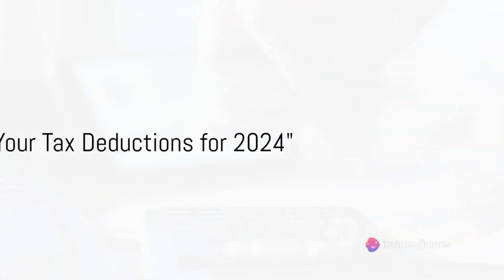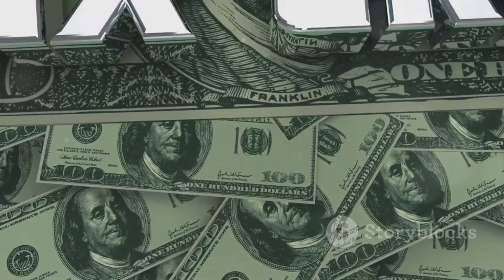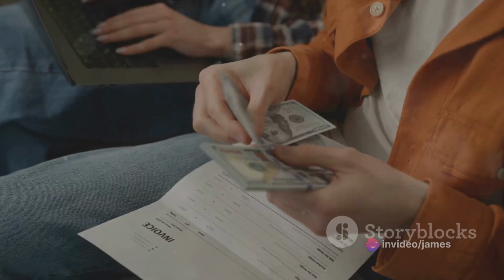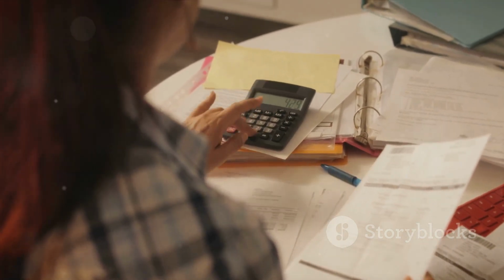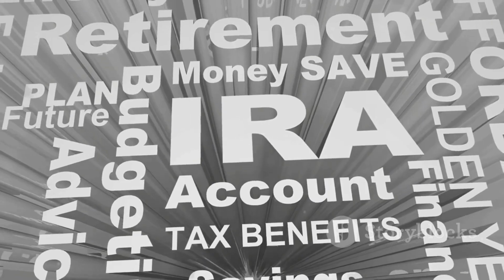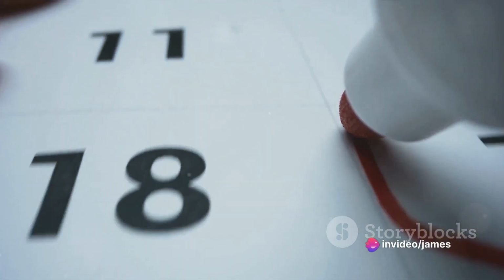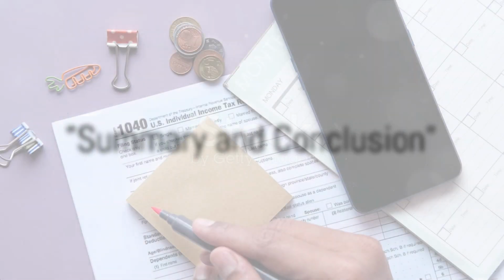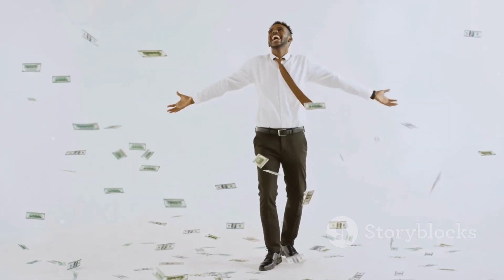Vol 5 : Maximize Your Savings Tax Planning Strategy for 2024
In this video, we're diving into the world of tax planning strategies. Our goal is to equip you with valuable tips and insights on how to maximize deductions and effectively reduce your tax bills.

🔍 What to Expect:
- Learn about smart tax planning techniques.
- Discover effective strategies to make the most of available deductions.
- Gain insights on how to optimize your financial decisions for tax benefits.

Whether you're a seasoned taxpayer or new to the world of taxes, this video is designed to provide actionable information that can make a significant impact on your financial well-being. Don't let taxes be a source of stress – empower yourself with knowledge!

00:00:00
"Maximize Your Tax Deductions for 2024"

00:01:00
"Itemizing Deductions"

00:02:03
"Tax Credits and Tax-Advantaged Accounts"

00:03:31
"Timing of Expenses"

00:04:48

Remember, a little tax planning can go a long way in securing your financial future.